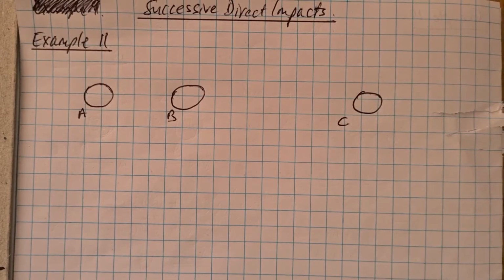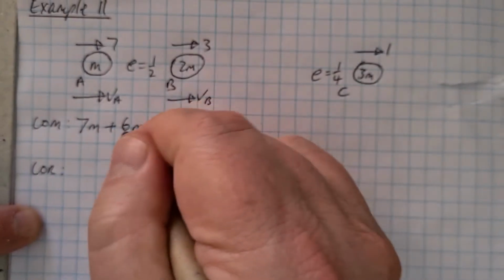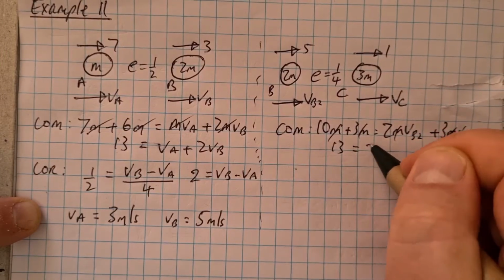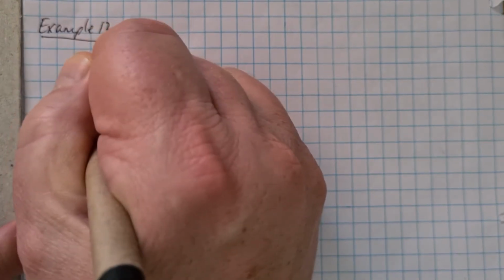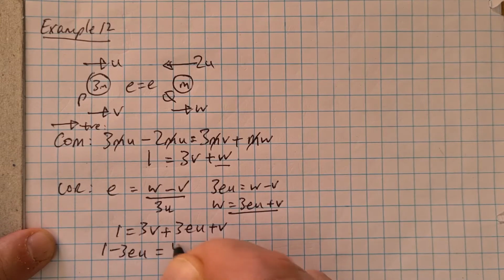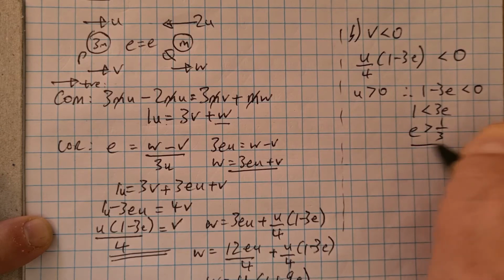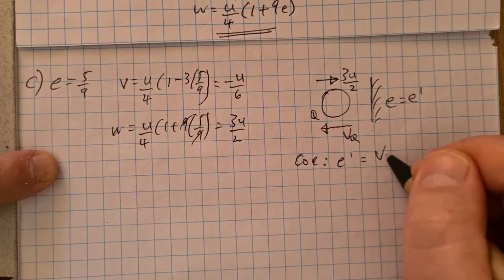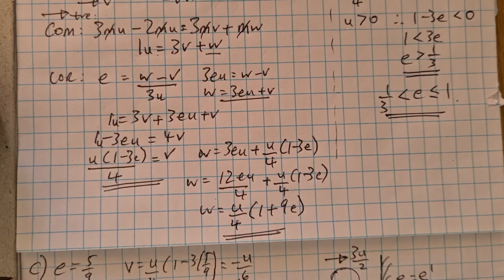Y1 FM1 4D part 1